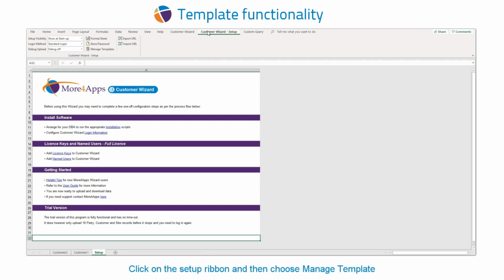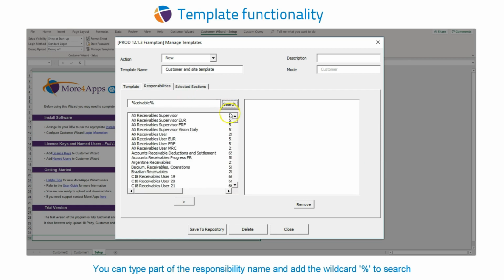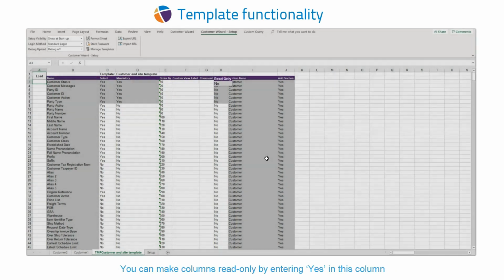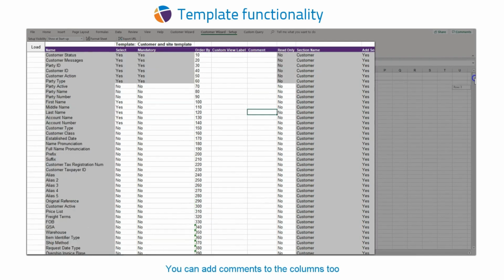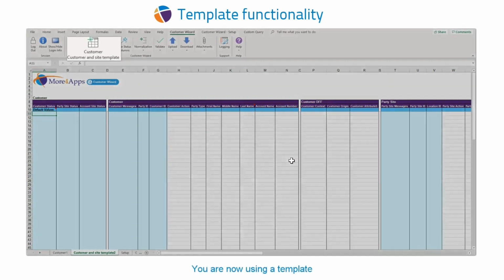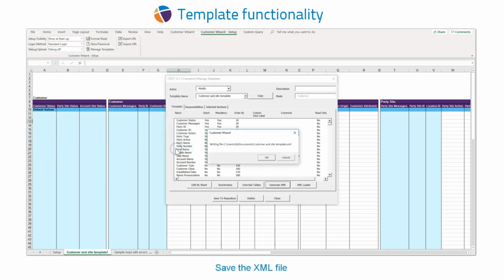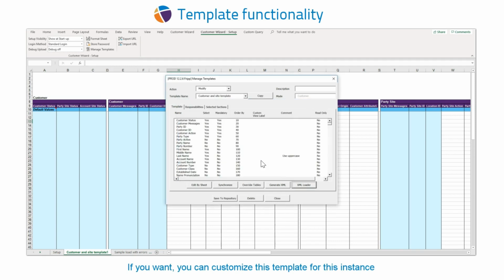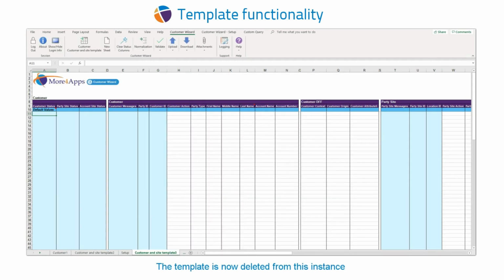Wizard Setup and On boarding - Using the template functionality to build your templates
In this video you will see how easy it is to create your own templates on your More4apps Wizards for Oracle E-Business Suite.

Templates are stored on the server and assigned to users via responsibilities.
These are ideal when you want to rename generic columns, make some fields mandatory and remove fields that users don't need (or you don't want them to have).

Note:  This functionality is not available for all wizards.